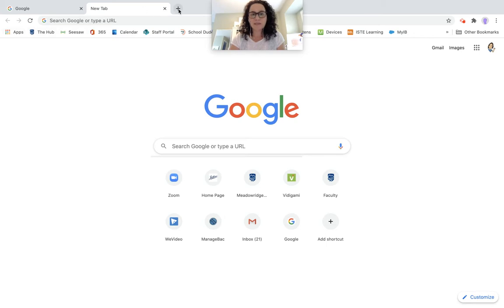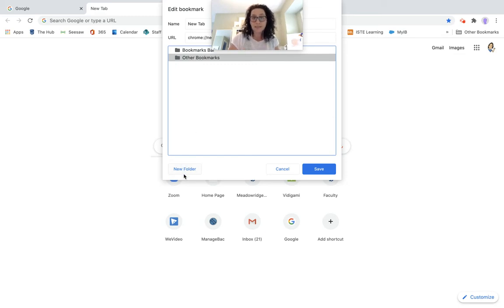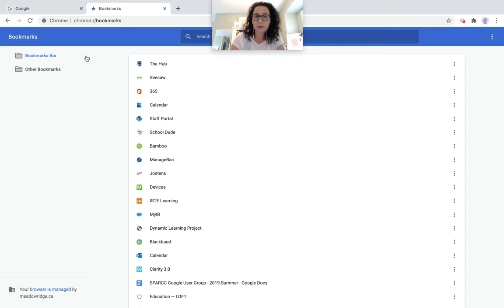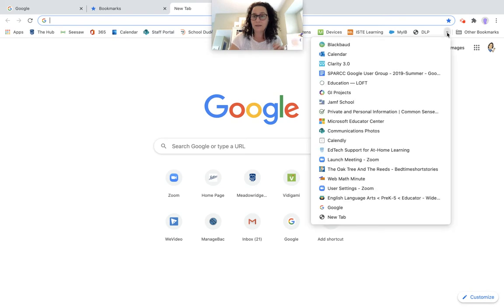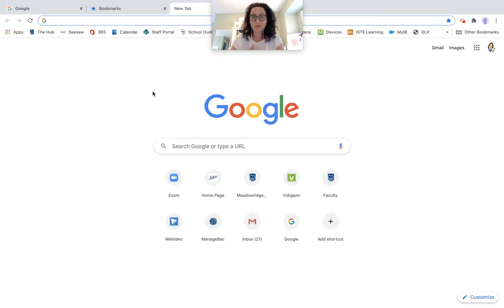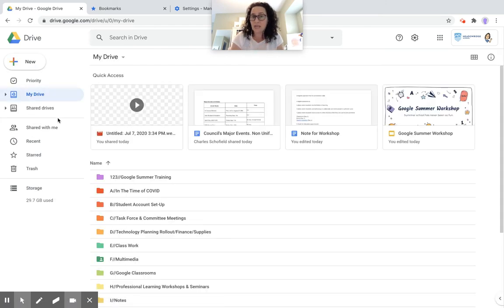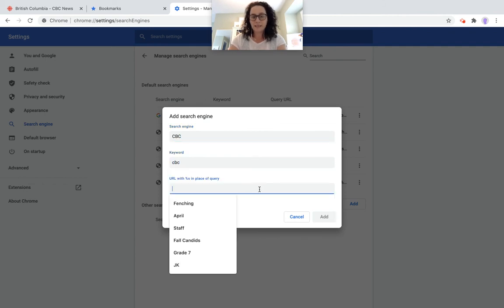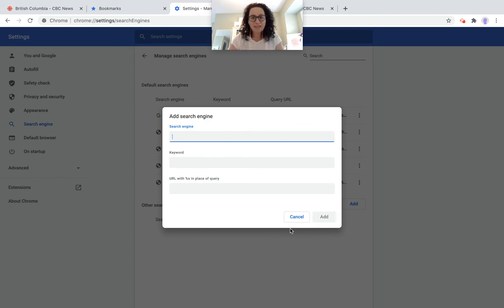Chrome - July 7 - Tech Together Tuesday